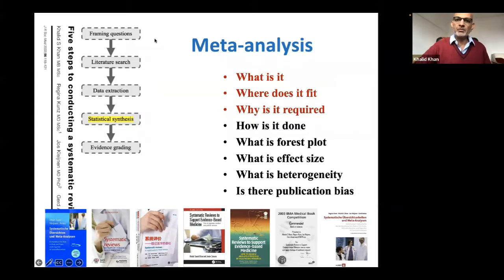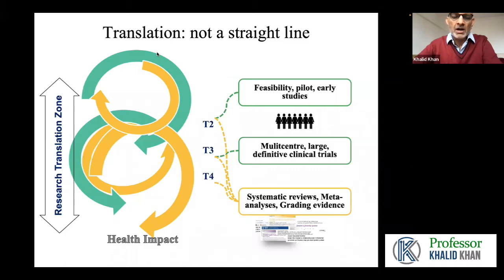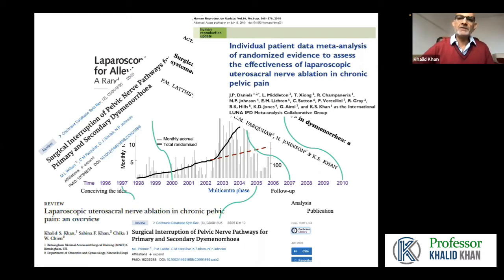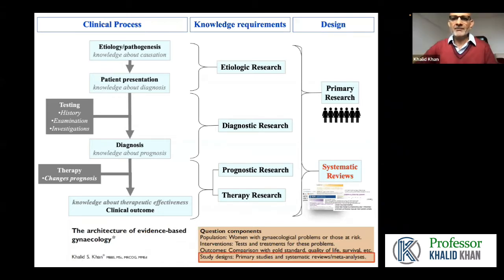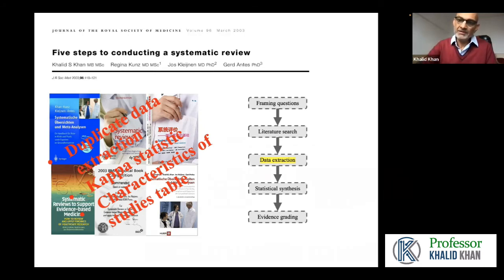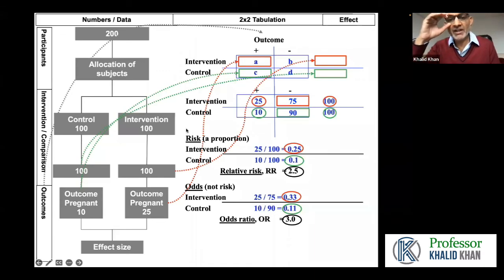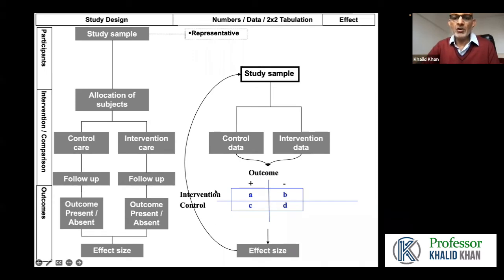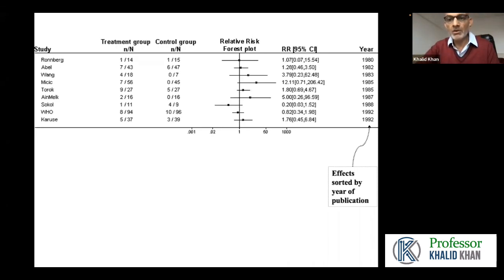Key to Start Your First Meta-Analysis | Part 1 | Webinar with Rawalian Students Research Society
Key to Start Your First Meta-Analysis by Professor Khalid Saeed Khan a webinar held on 18th October 2022 with Rawalian Students Research Society & Rawalian Community Awareness Program
Find more about Professor Khalid Khan by visiting the following links:

00:00 Meta-analysis/Systematic Analysis
02:24 Journey in Research Translation
15:41 Five Steps of Evidence Synthesis
20:31 Formulating Scientific Question
22:34 Cohort Study & Case-Control Study
26:58 Effect Size